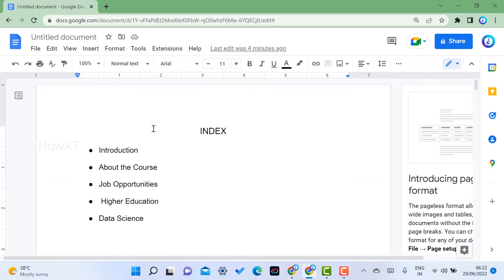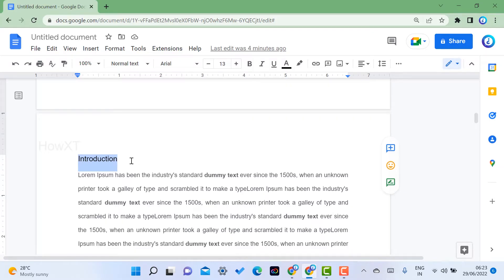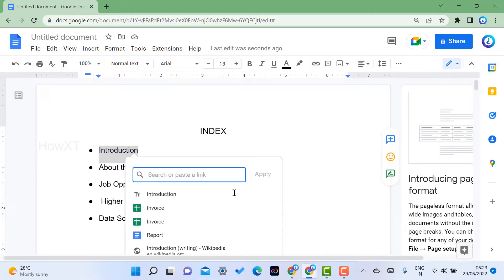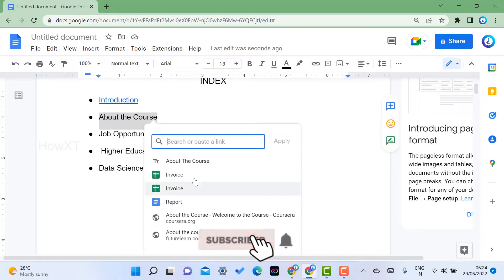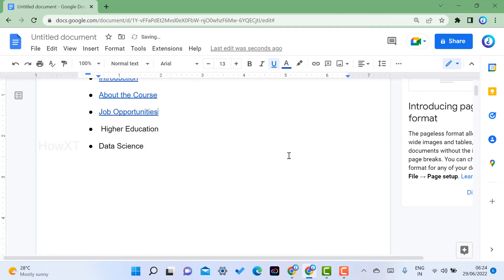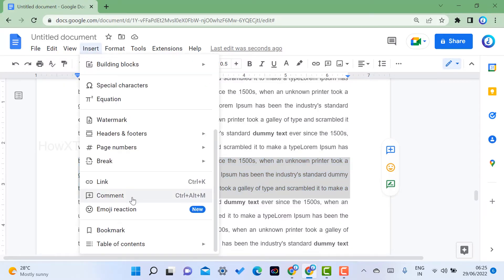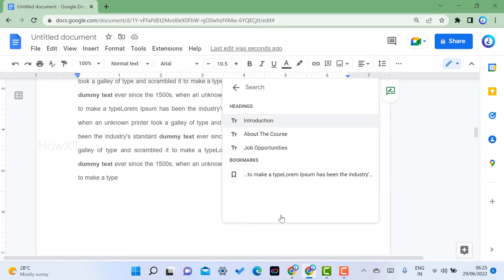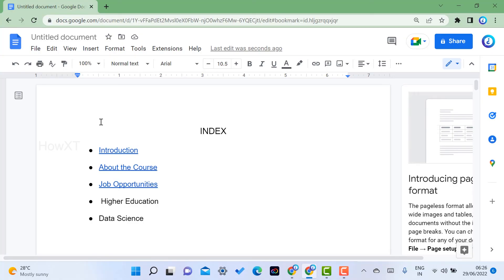How to Linking Within a Document in Google Docs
This video tutorial will help you How to Linking Within a Document in Google Docs